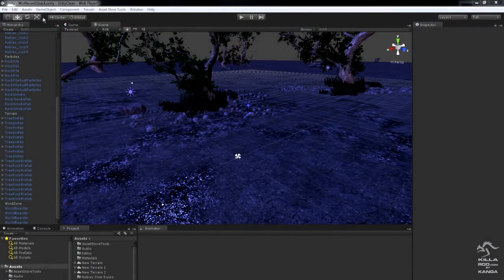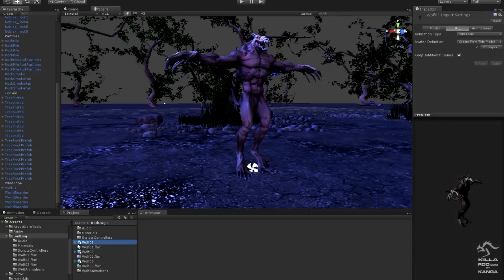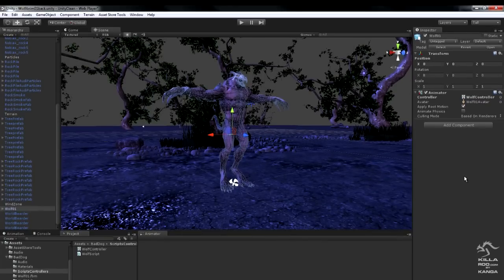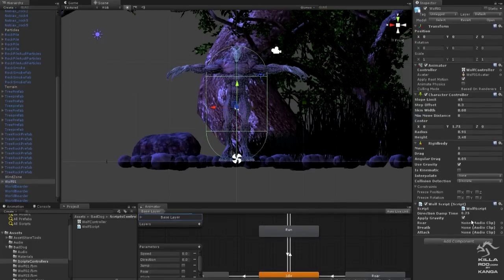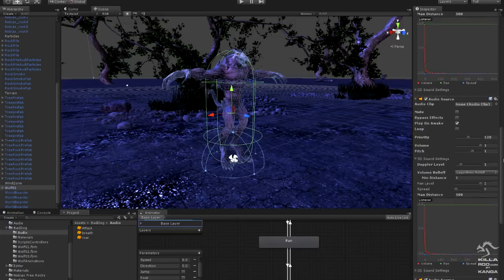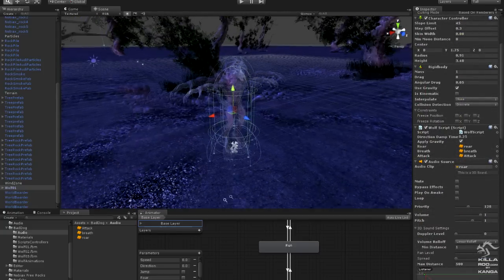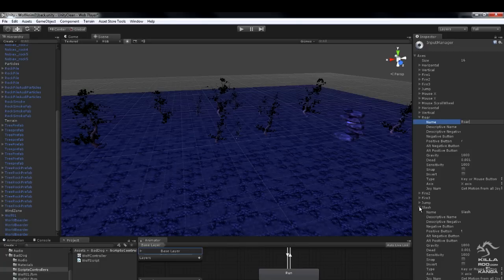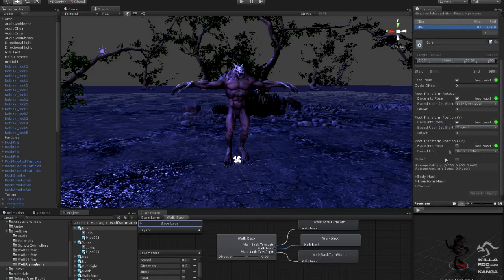Unity Mecanim Bad Dog Guide.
This is a users guide for the Bad Dog character for sale at the Unity Asset Store.